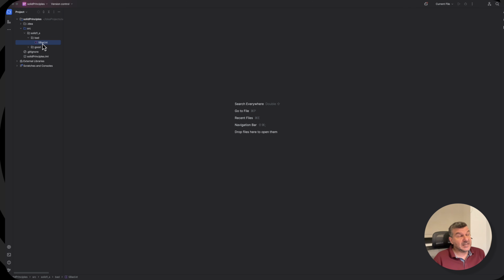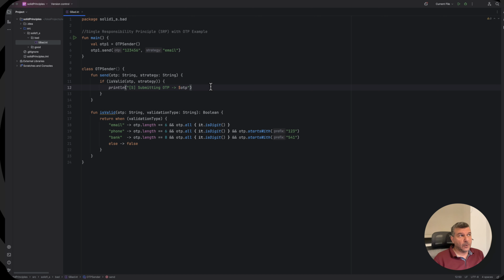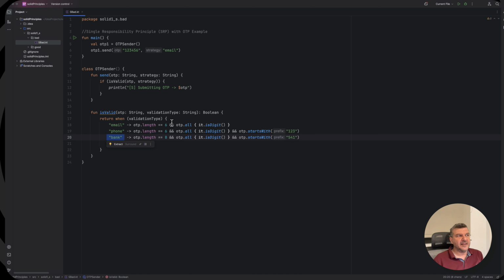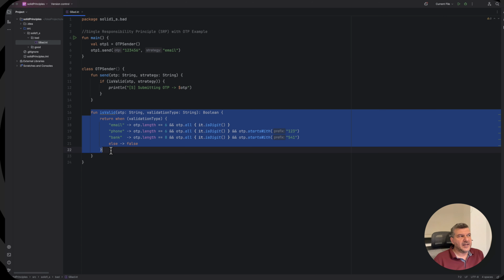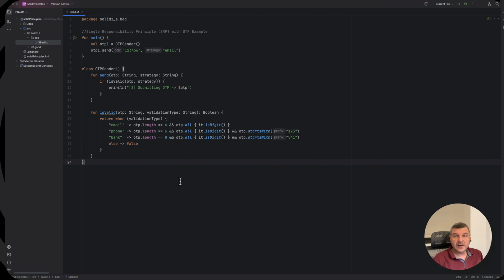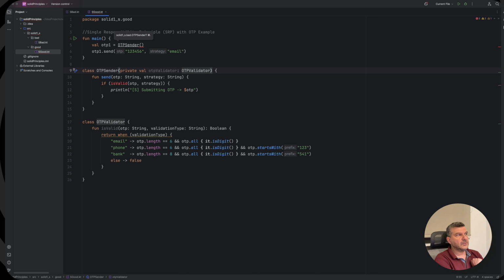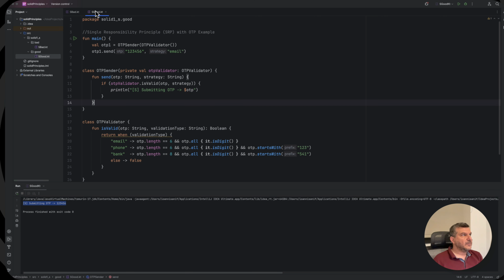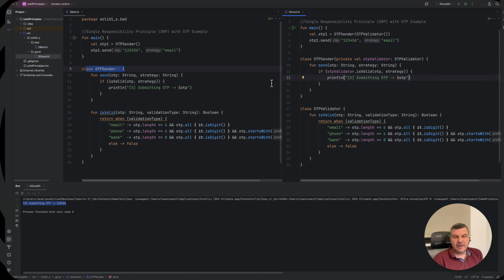SOLID Principles - Single Responsibility Principle (SRP) - Kotlin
Understand the Liskov Substitution Principle, which ensures that subclasses can replace their base classes without altering the correctness of your program. This principle is key to achieving robust inheritance hierarchies and maintaining predictable behavior in your applications.

Contents:
00:00 Intro and GitHub Repo
01:30 SRP Definition
01:49 Explaining violation in code
04:32 Fixing the SRP violation
06:15 SRP Outro